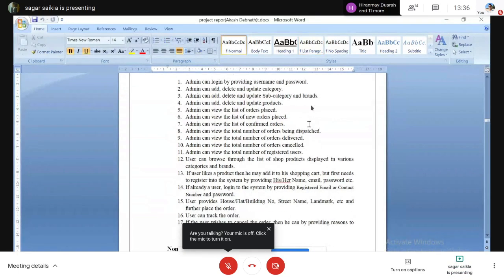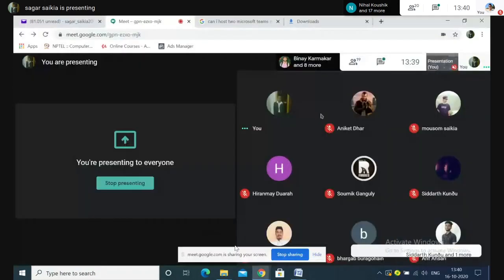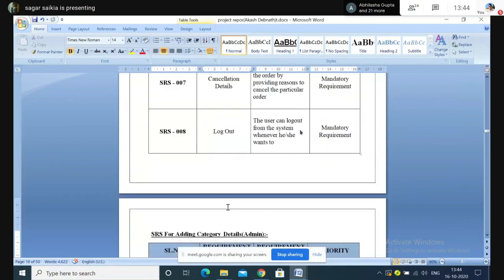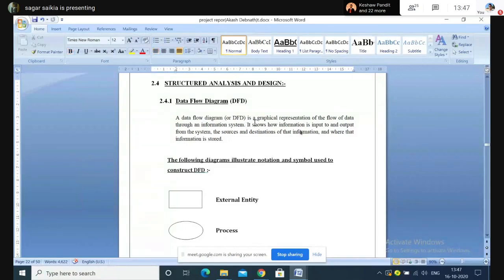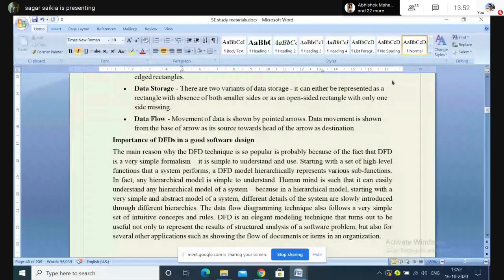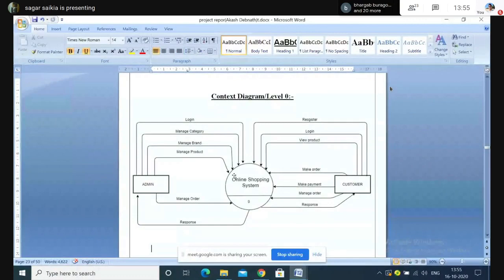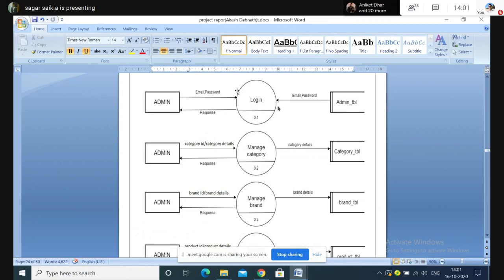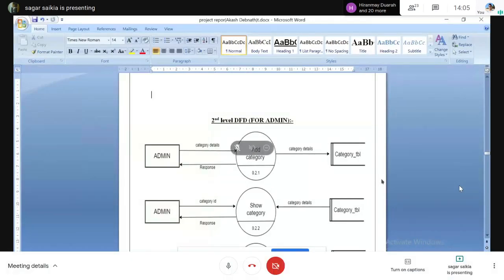SE: Lecture #7 on Project Report, Structured Analysis and Design, Data Flow Diagram, Context Diagram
This is the online class taken by Sagar Saikia on 16th October 2020 on  Project Report- Functional and Non-Functional Requirement, SRS for Admin, User, Adding Category Details(Admin), Placing Order Details(User), Structured Analysis and Design, Data Flow Diagram, Context Diagram